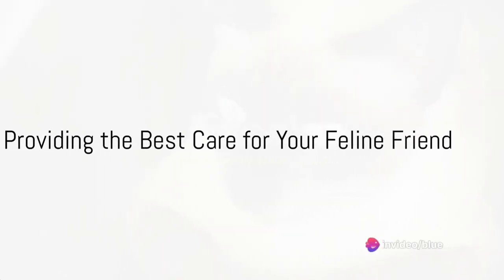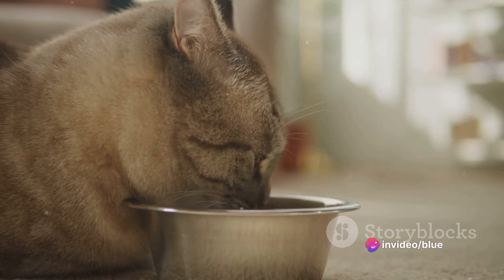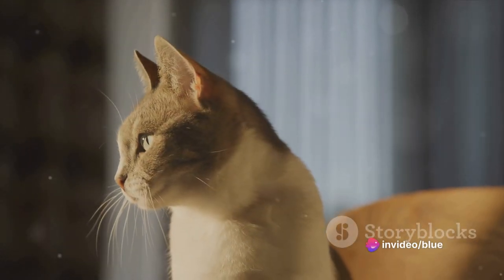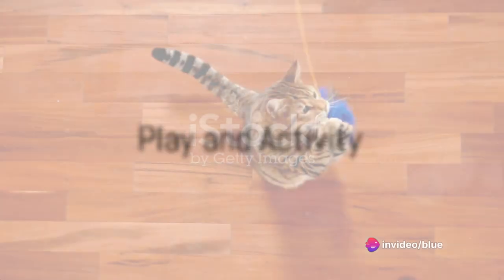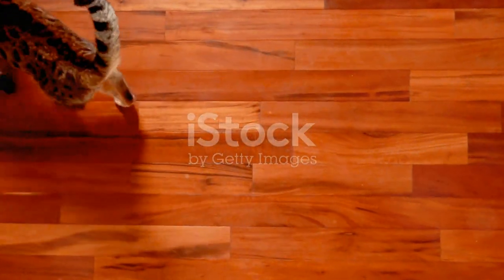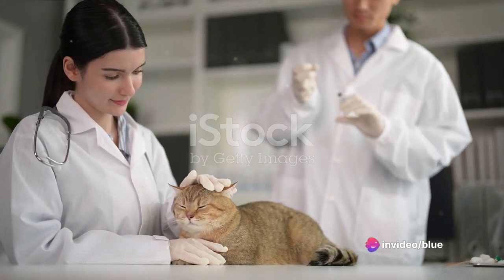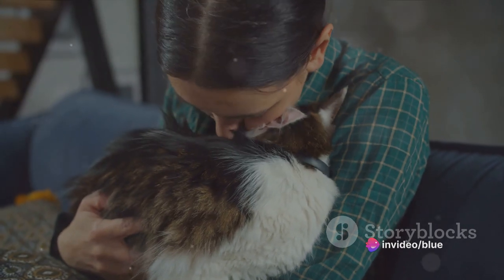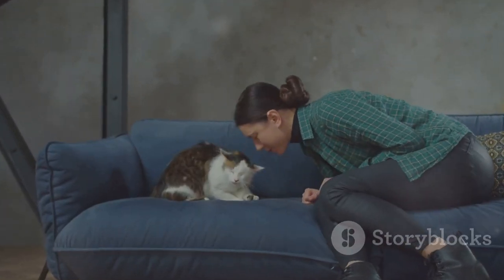"Creating the Purr-fect Home: A Comprehensive Guide to Cat Care and Understanding Feline Friends 🐾"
Are you ready to dive into the enchanting world of feline companionship? Join us on 'Creating the Purr-fect Home' where we explore the ins and outs of cat care, unveiling the secrets to a harmonious life with our whiskered friends.

🍲 **Nutrition and Diet:**
Discover the key to a healthy, happy cat through a balanced diet. From the finest cat foods to special dietary needs, we guide you on providing the purr-fect nutrition for your furry friend. 🥗🐱

🚿 **Hydration and Grooming:**
Learn the art of keeping your cat clean and hydrated. From fresh water bowls to grooming tips, we'll help you ensure your cat is always looking and feeling their best. 💧🛁

🚽 **Toilet Habits and Litter Boxes:**
Uncover the secrets to maintaining tidy toilet habits! We discuss the importance of a clean litter box and share tips on creating an ideal toileting environment for your feline friend. 🚽🐾

🎉 **Play and Activity:**
Cats are natural hunters, and playtime is crucial! Dive into the world of interactive toys and engaging activities, fostering a healthy, happy, and active lifestyle for your cat. 🎾🐈

😺 **Characteristic Traits and Individual Needs:**
Every cat is unique! Explore the individual personalities of our feline friends and learn how to cater to their specific needs, creating a bond that lasts a lifetime. 🌈💕

🏡 **Creating a Safe Home Environment:**
Craft a haven for your cat! We share insights into cat-proofing your home, making it a safe and comfortable space where your feline companion can thrive. 🏠🐾

👩‍⚕️ **Regular Veterinary Check-ups and Health Care:**
Navigate the world of cat healthcare with us. From routine vet visits to preventive care, we'll guide you on keeping your cat in the pink of health. 🚑🐱

🧠 **Enrichment and Mental Stimulation:**
Uncover the secrets to keeping your cat's mind active and engaged. Discover the best toys and activities to stimulate your cat's intellect and creativity. 🧩🐾

Ready to embark on this purr-fect adventure? Let's create the purr-fect home together!